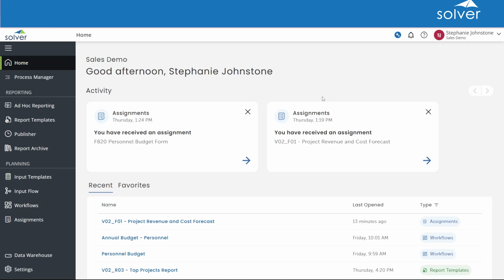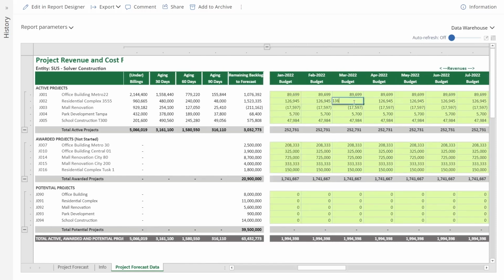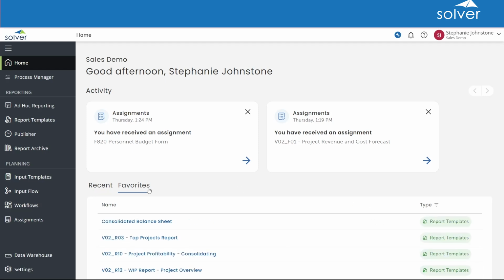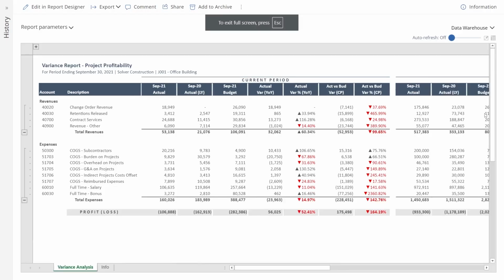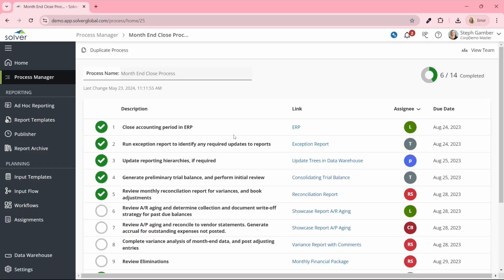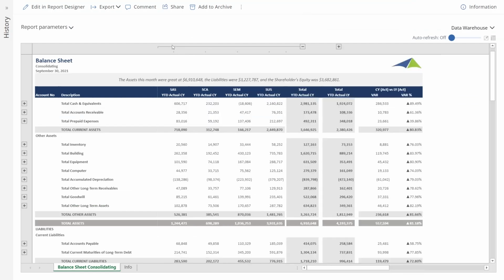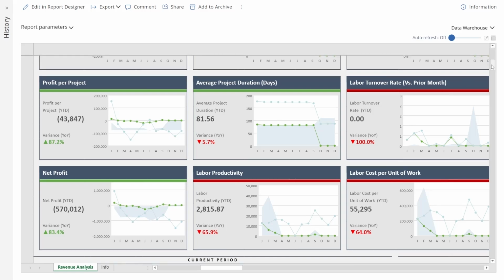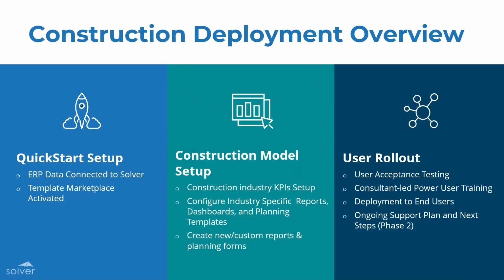Solver for Construction Industry Demo